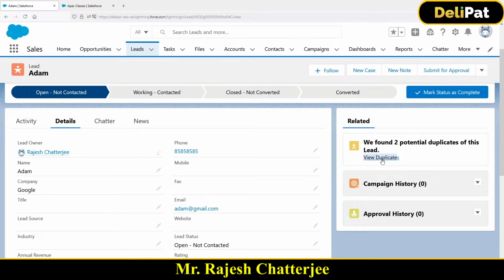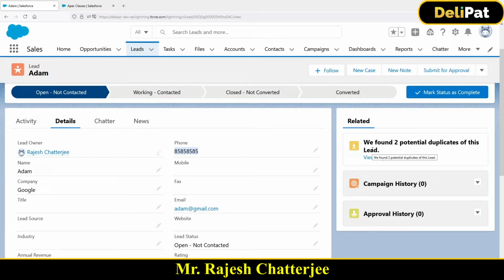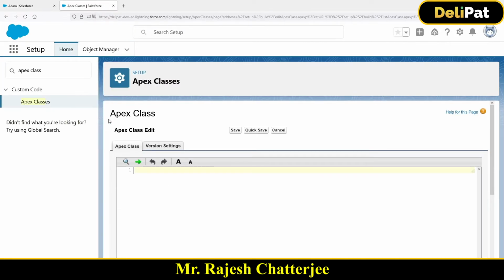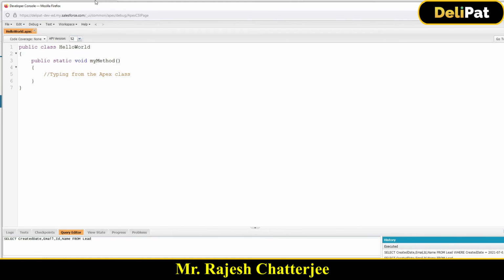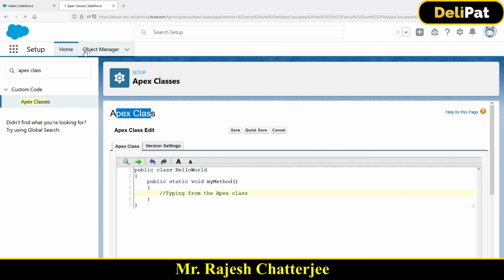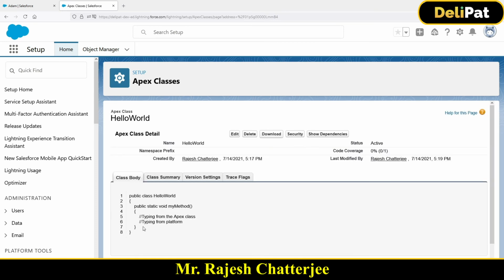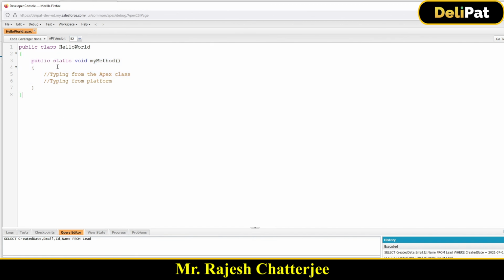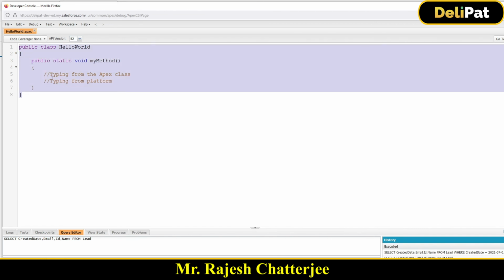Why and How to Use Apex || By Rajesh Chatterjee